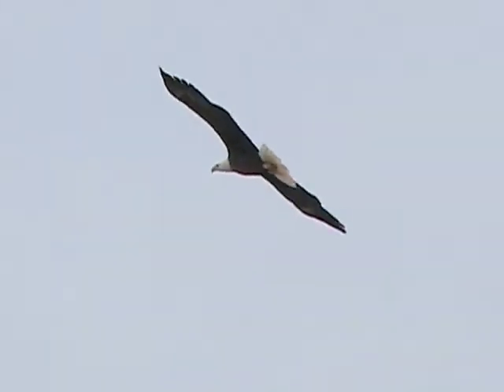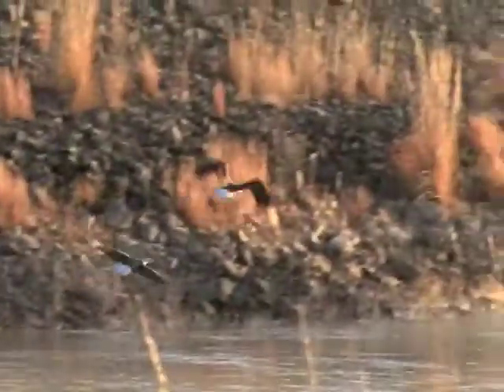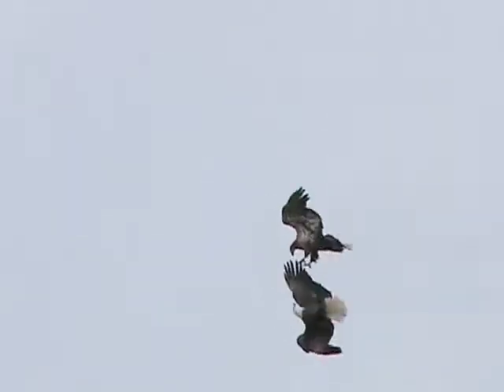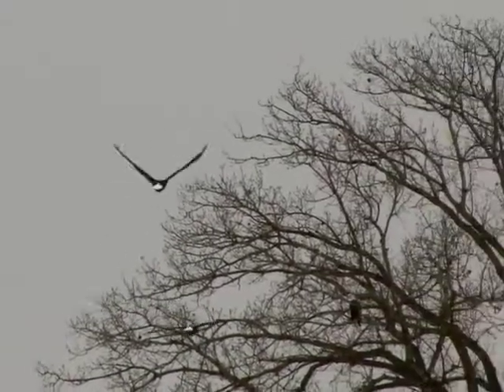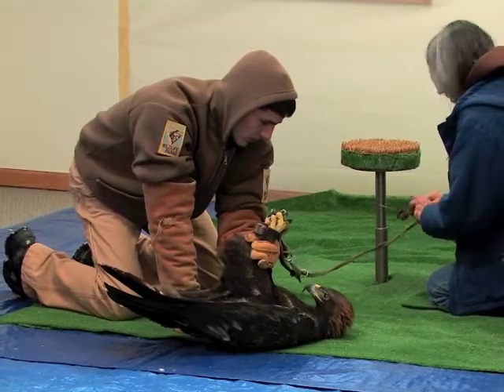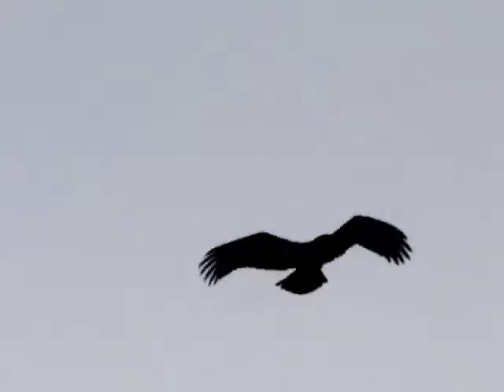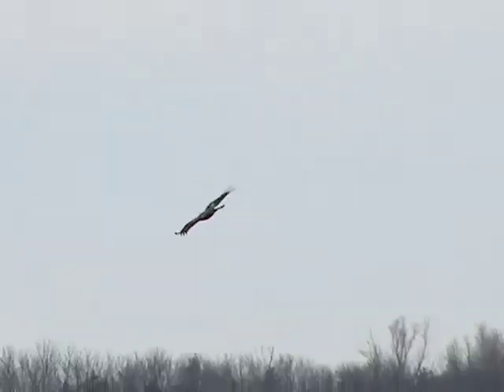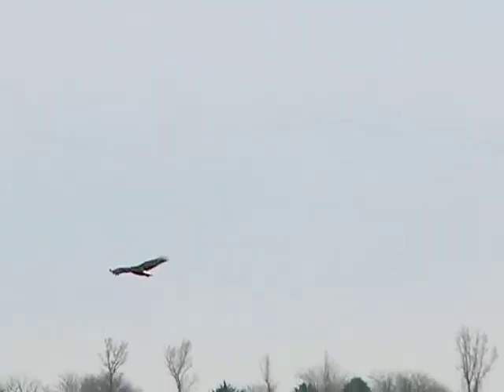Eagle Days 2011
Attend a Kansas Eagle Day to learn more about these beautiful raptors as they winter in the state.